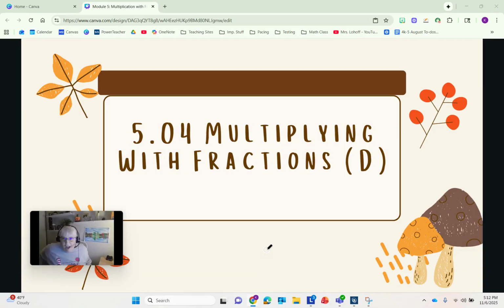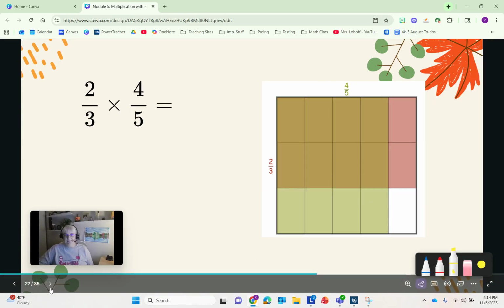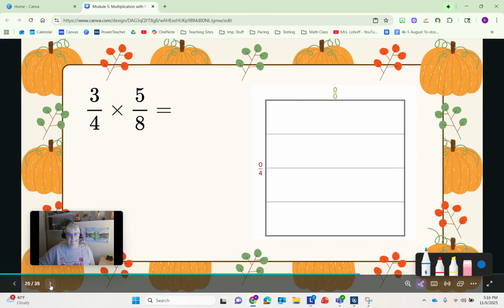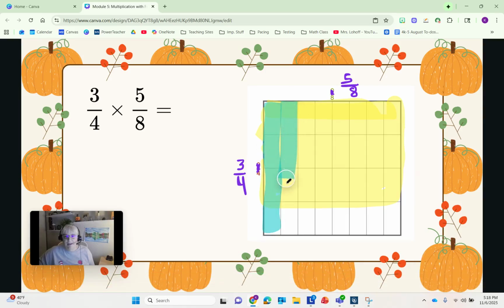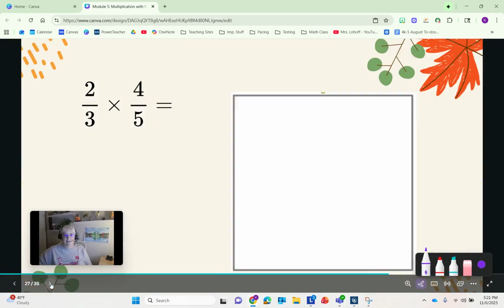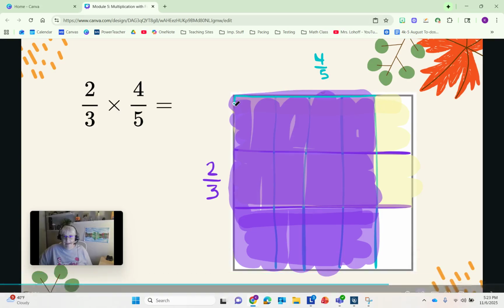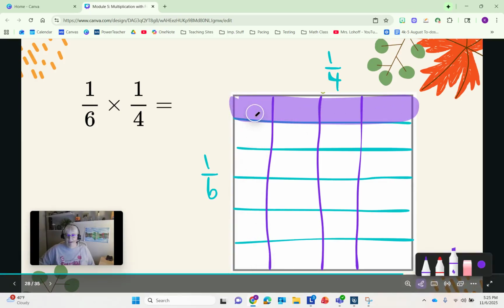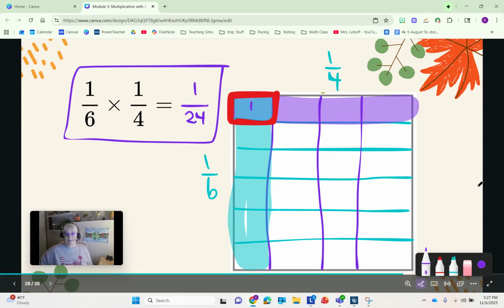5.04 Multiplying With Fractions (D)